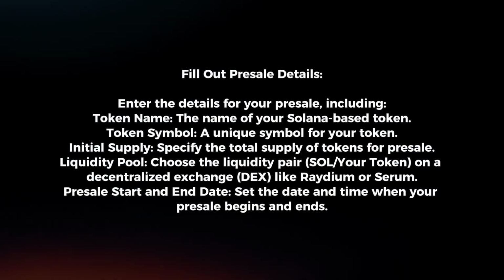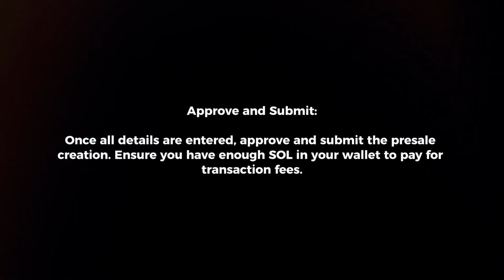How To Create Presale On PinkSale For Solana (2025)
In this video I will explain How You Can Create Presale On PinkSale Solana In 2025.